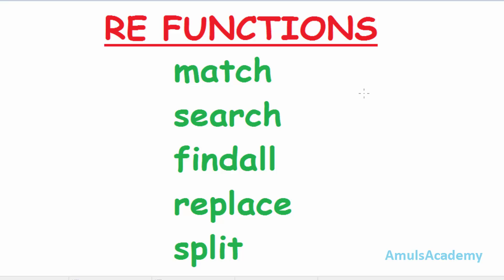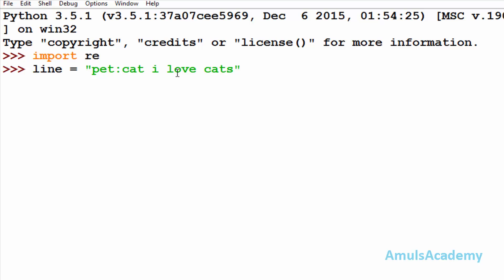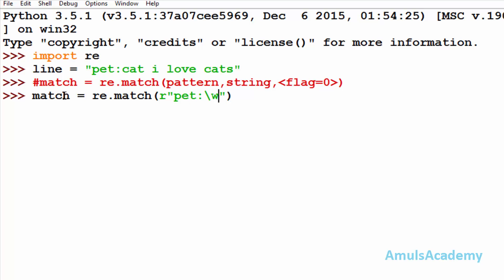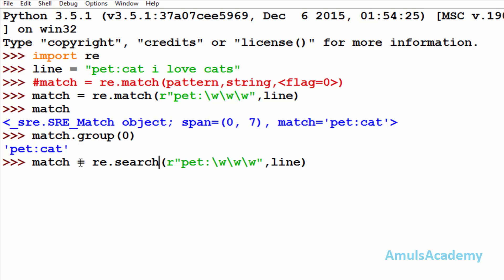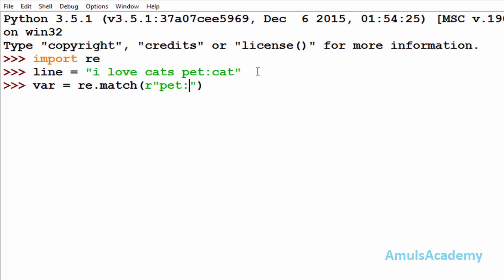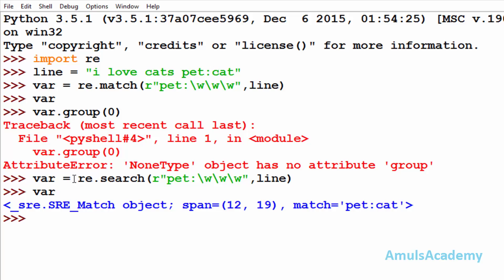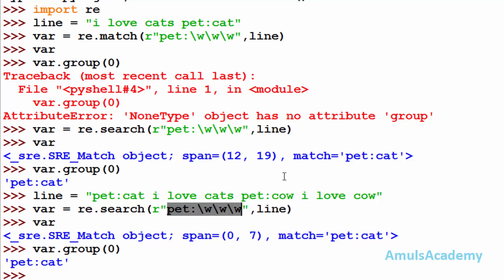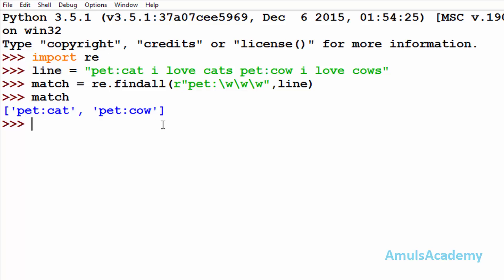Python Programming Tutorial - Regular Expression | Match, Search, Findall Functions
In this python programming video tutorial you will learn regular expression function ( match search findall ) in detail.

Regular expressions are one of the powerful tool for matching patterns in text or string.There are many regular expression function here we are discussing few which are widely used.To use them we need to import re module.

match function will match the pattern only at the beginning of string and search will match in the whole string and findall function returns all the occurrence of the patterns.